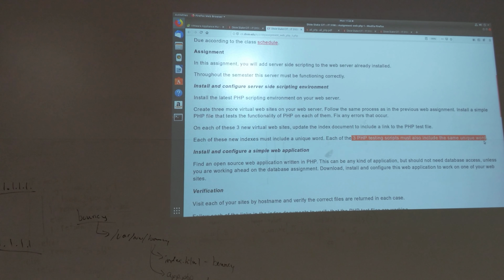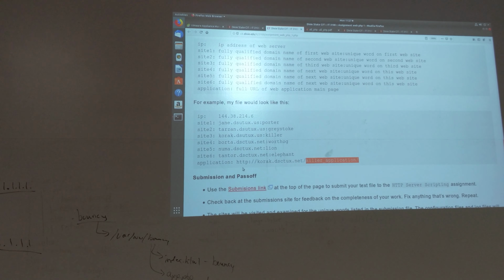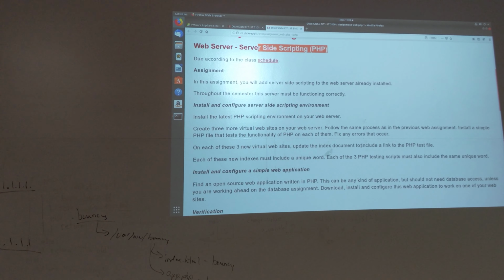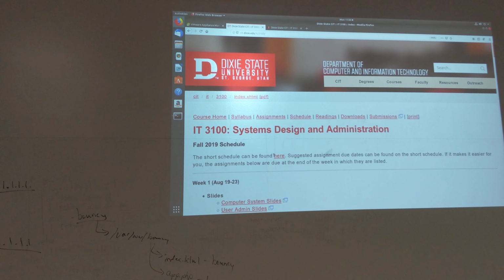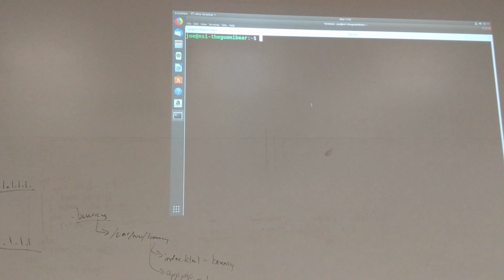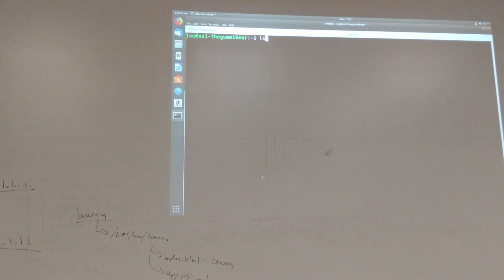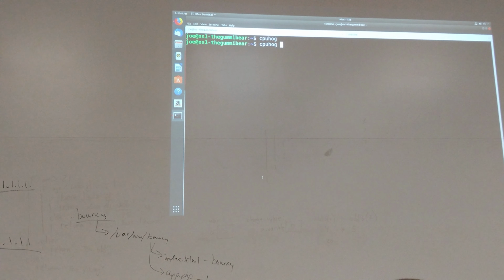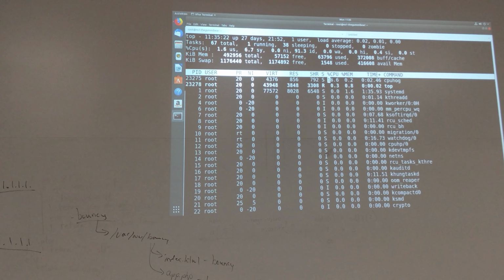IT-3100 9-23-19 Part 3